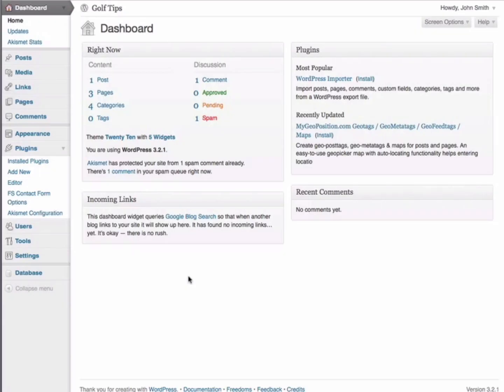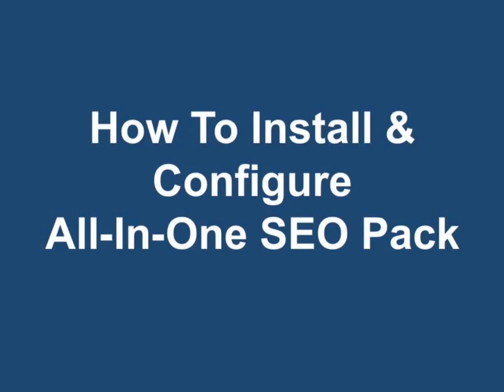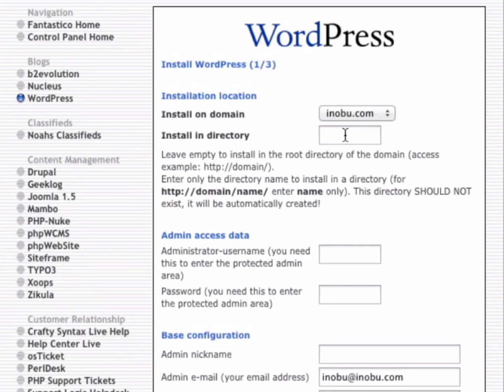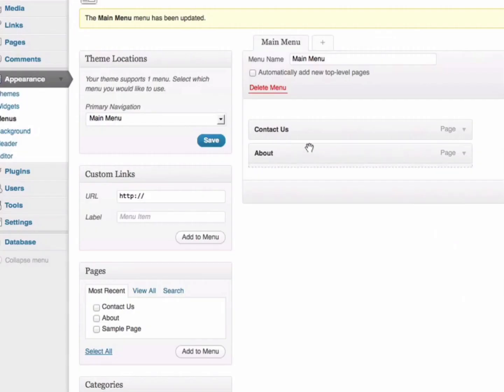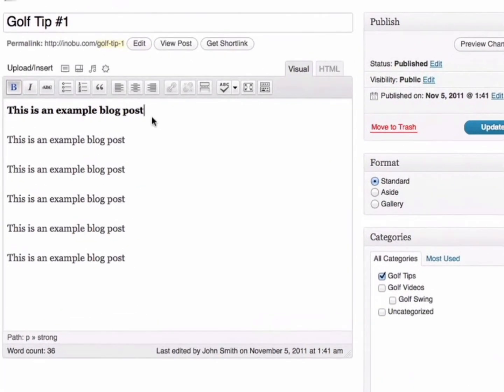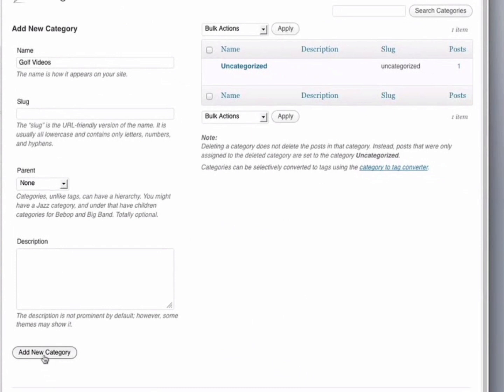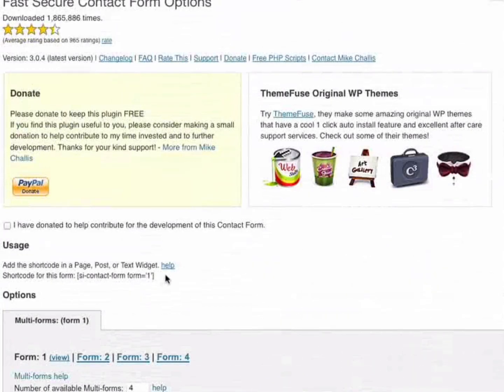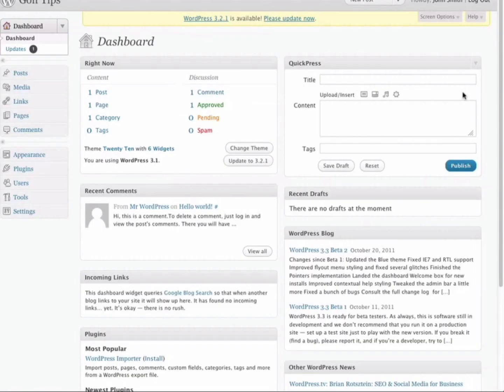start earning with wordpress 100℅ free video course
free video course that can boost your career